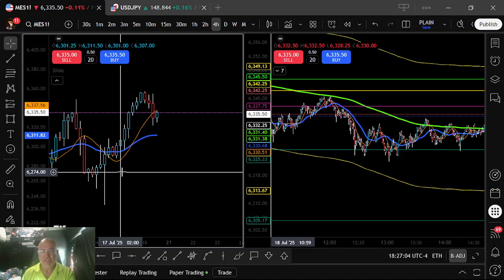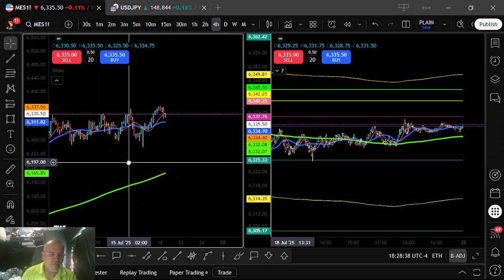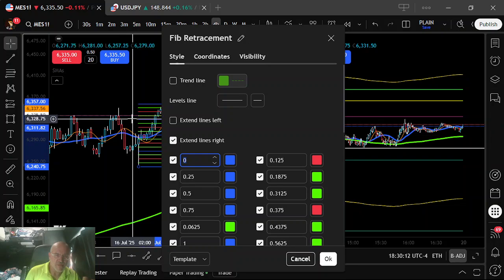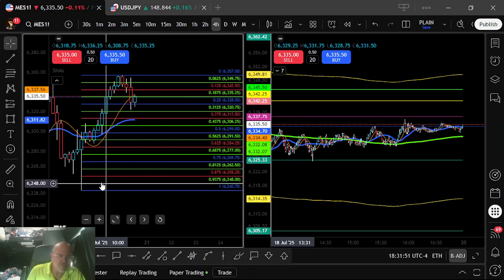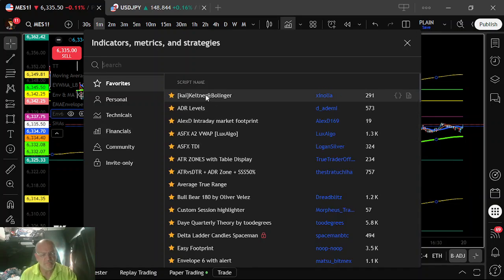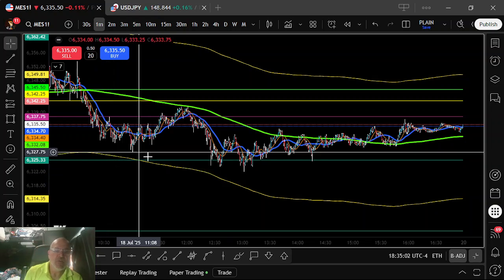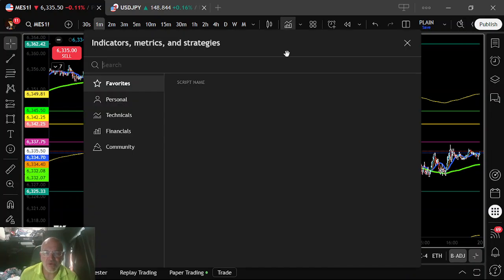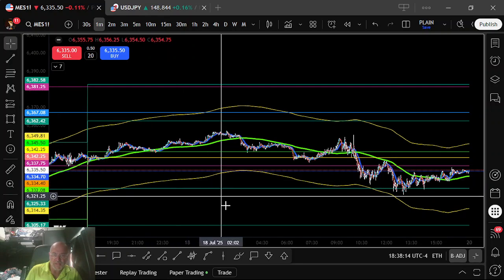Day trading indicators and drawings I use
I show you everything on my charts and the settings.